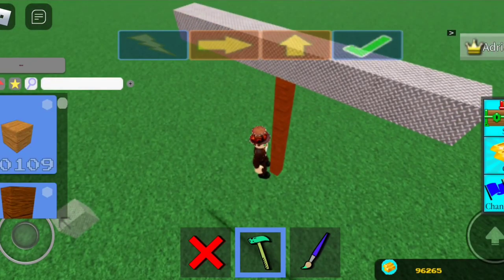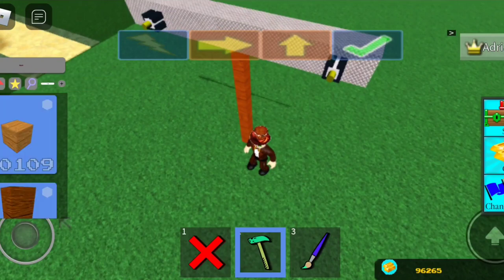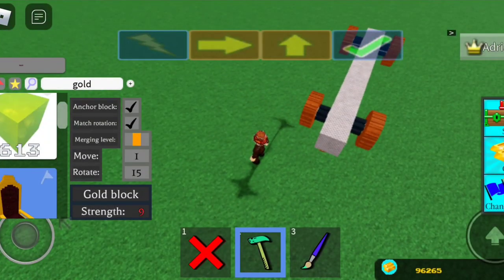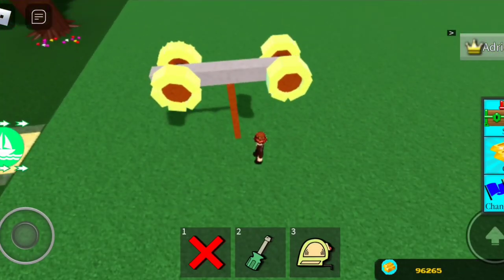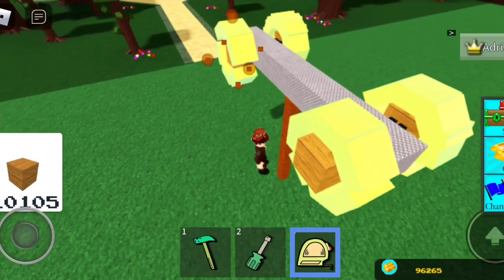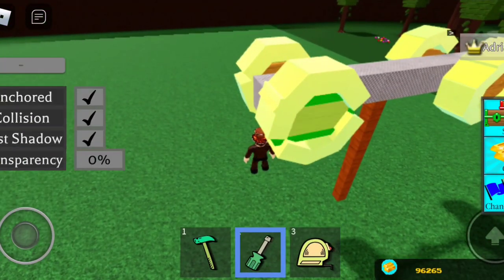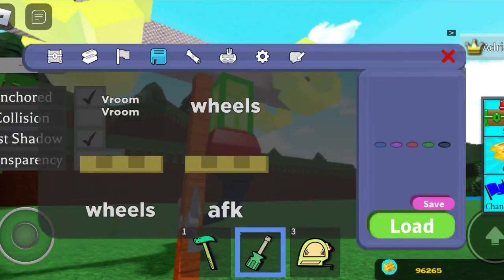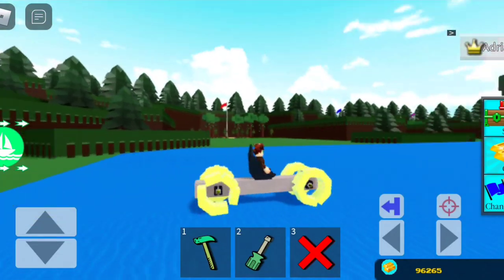NO Wheel Car Tutorial In Build A Boat For Treasure!